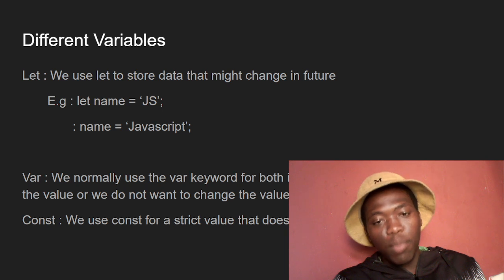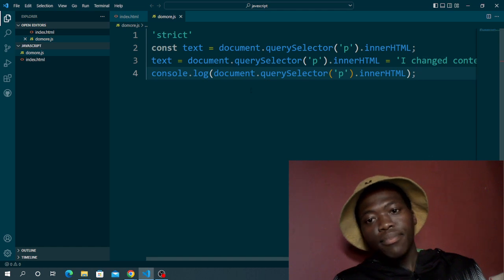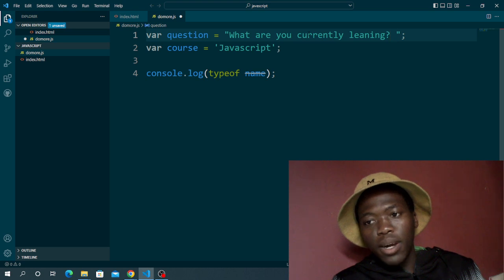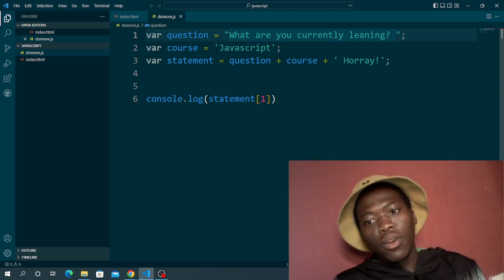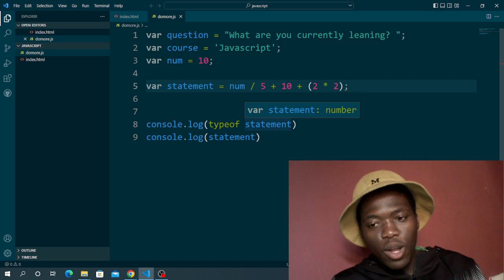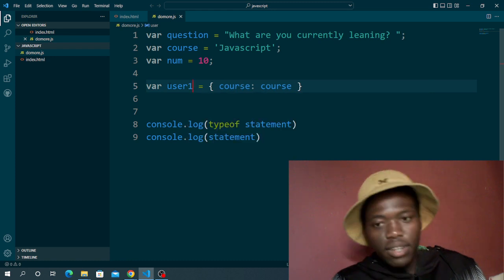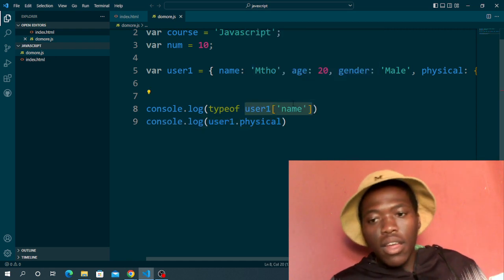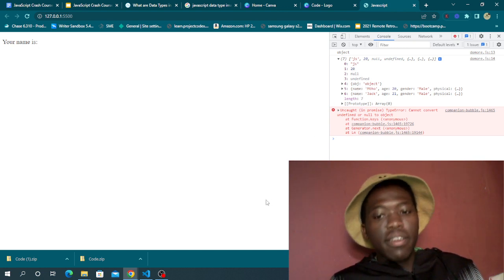Javascript Data Types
The are two Important programming styles: Object Oriented Programming (OOP) and Functional Programming (FP).